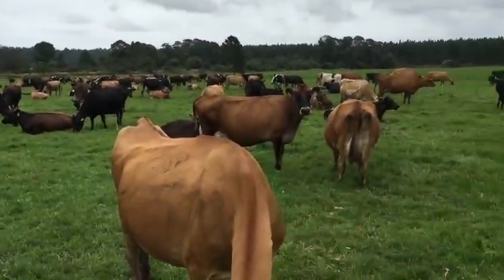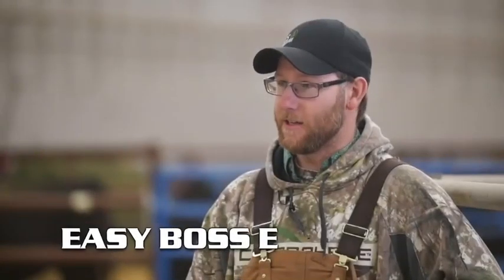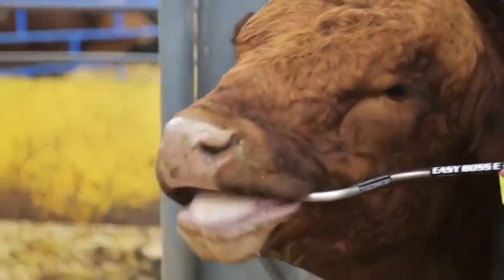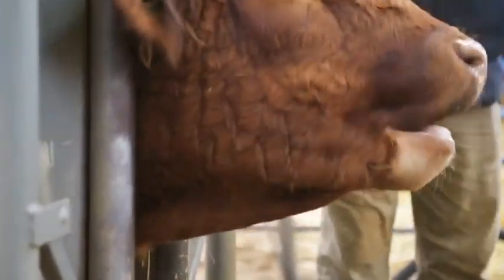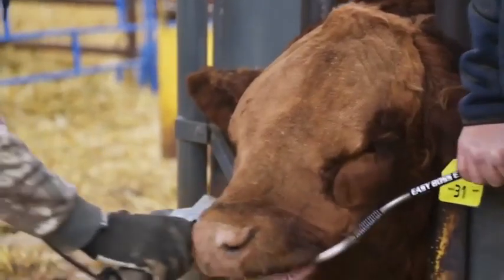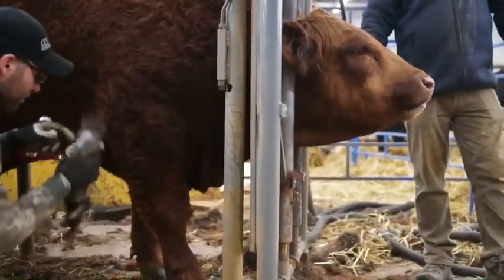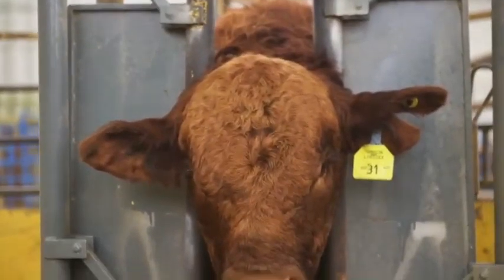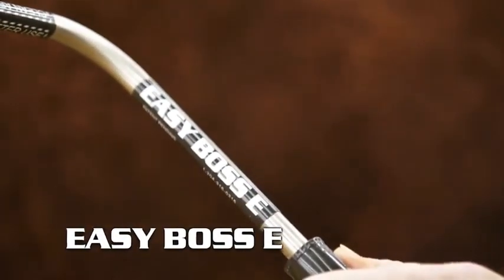What Stockmen Want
Cattle to feel safe enough whilst being handled to chew their cudd.